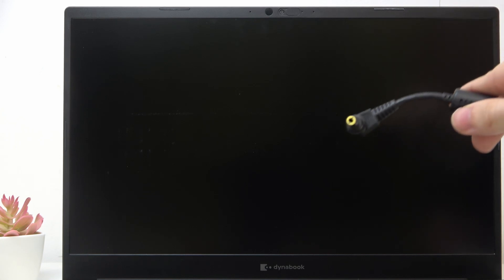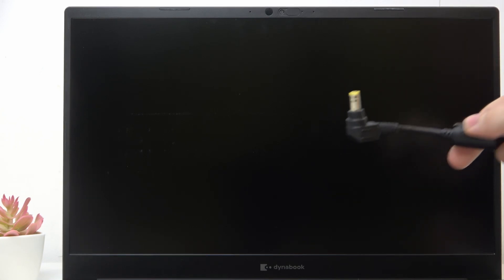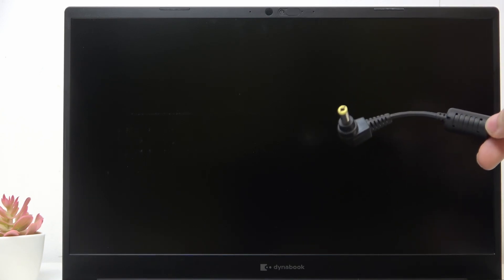TOSHIBA Dynabook Tecra - Why Won’t It Turn On? | Troubleshooting Power Issues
Hi! If your TOSHIBA Dynabook Tecra doesn’t power on, there could be several causes, from battery issues to hardware faults. Don’t worry — this guide covers the basic steps to identify and resolve the problem. You’ll learn what to check and when to seek professional help.

Why is my TOSHIBA Dynabook Tecra not turning on?
What should I check first if the laptop won’t start?
Can I fix power issues without tools?